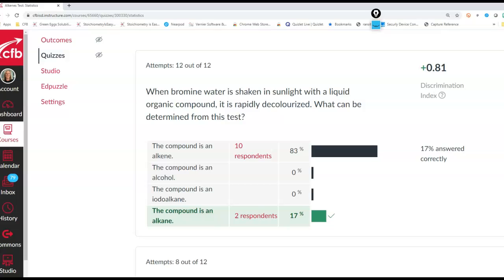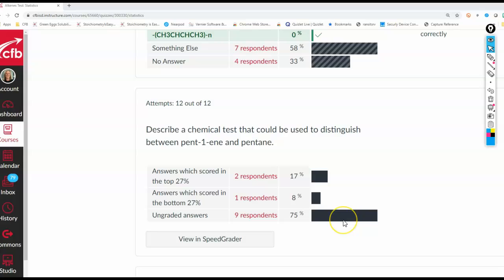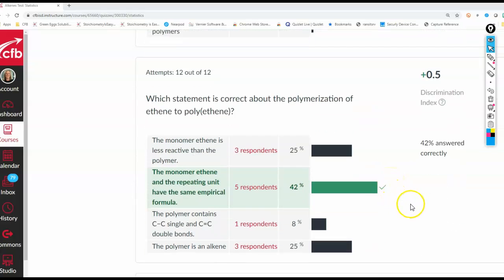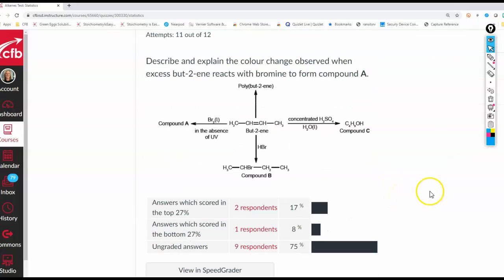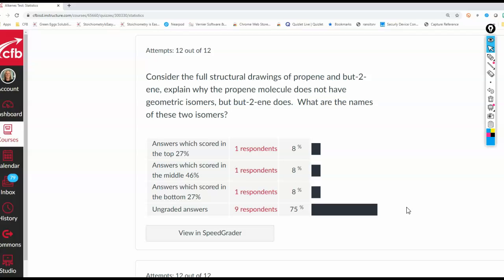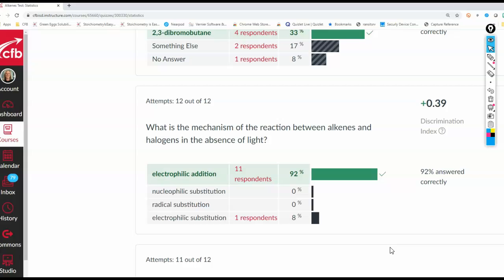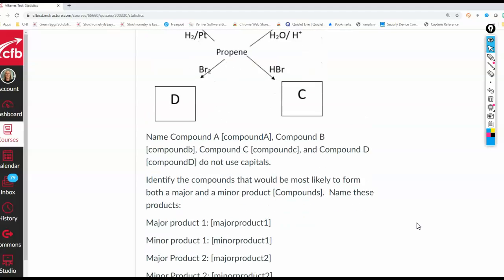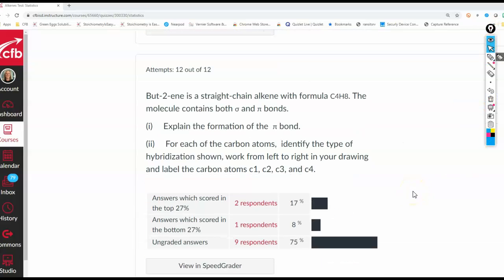Alkenes Test Explanation